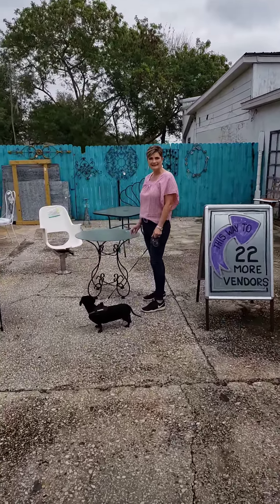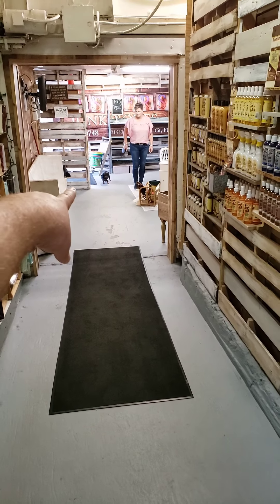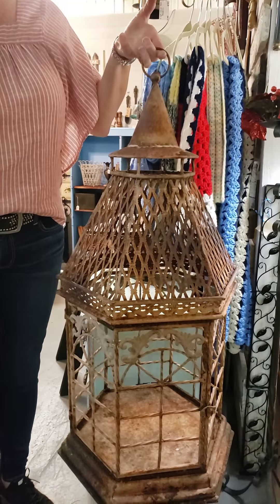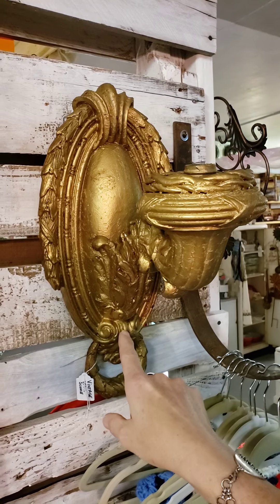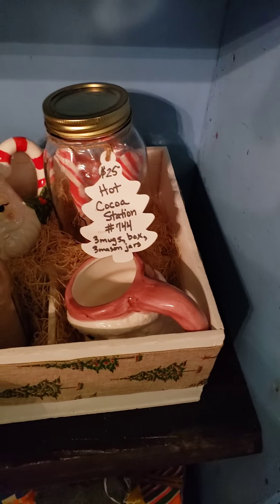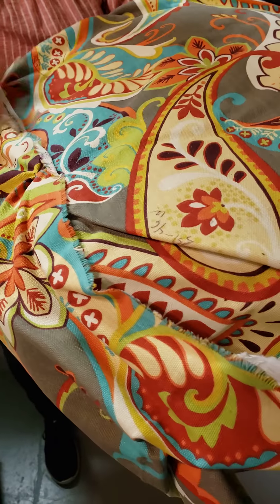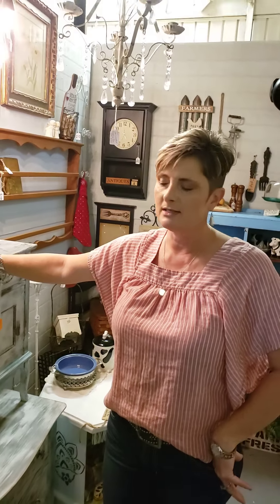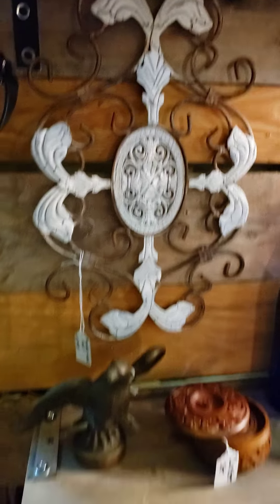The Green Rocker is all re-stocked for the week - December 15th (Haines City, Florida) Video 2 of 2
This is the 2nd video of the day - back porch area and our booth in the front building.

The Green Rocker has 4 booths (retail spaces) at Sister's Junktiques Vintage Market in Haines City, Florida.

We have re-stocked for the week...  Only 9 more shopping days left!
Plan on stopping by... Lots of new great pieces, big and small🛍️🛒🛍️
Always open 24/7 at The Green Rocker
Tuesday 10-4
Wednesday 10-4
Thursday 10-7 open late!🌃
Friday 10-5
Saturday 10-5
Sunday 11-4
*ALSO*
√😲Sunday 12-6 at Balmoral Resort Haines City for Vintage Nights😱✓